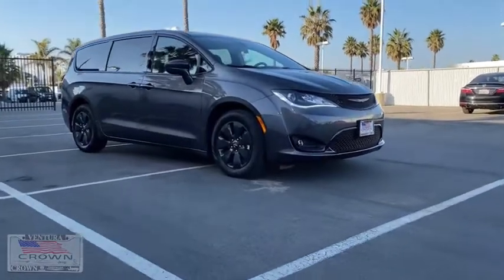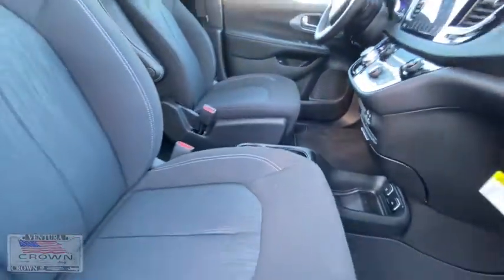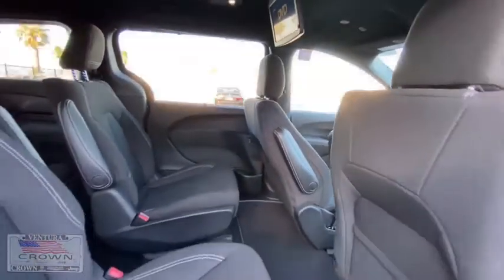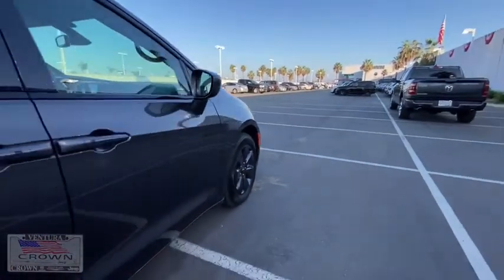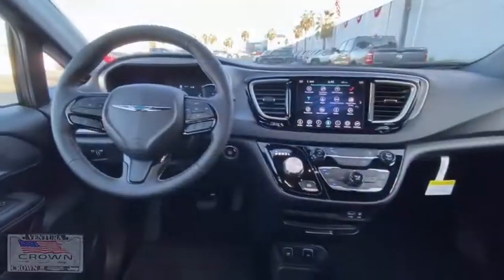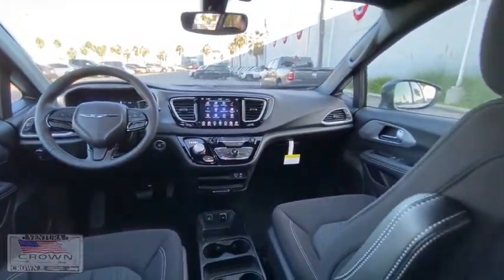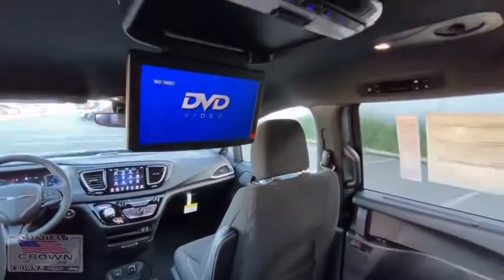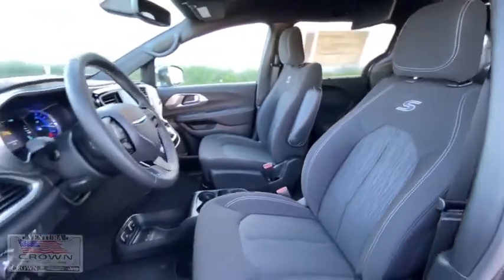2020 Chrysler Pacifica Ventura, Oxnard, San Fernando Valley, Santa Barbara, Simi Valley, CA H2515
Granite Crystal Metallic Clearcoat New 2020 Chrysler Pacifica available in Ventura, California at

2020 Chrysler Pacifica Hybrid Touring - Stock#: H2515 - VIN#: 2C4RC1H71LR282374

Crown Dodge
6300 King Drive

Granite Crystal Metallic Clearcoat 2020 Chrysler Pacifica Touring FWD 1-Speed Automatic 3.6L V6 3.6L V6.Crown Dodge is home of the low-price guarantee! Recent Arrival!Here at Crown Dodge Chrysler Jeep RAM, we believe that great service means more than just offering our new 2020 Dodge, Chrysler, Jeep, and RAM lineup. We believe that great service also includes helpful advice, friendly car financing, and the highest quality parts and repairs for your car. Our staff works hard to make your full automotive experience at our car dealership in Ventura, CA enjoyable, and we look forward to helping you today! All vehicles at Crown Dodge have our SWAT security system $995 and Clear Shield $395 pre-installed. Prices on the website do not include dealer added equipment. Price includes: $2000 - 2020 National Retail Consumer Cash 20CL1. Exp. 11/30/2020 $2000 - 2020 Retail Bonus Cash 20CLA1. Exp. 11/30/2020 $250 - National 2020 Non-Prime Retail Bonus Cash 20CL1V. Exp. 11/30/2020 $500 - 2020 MY Military Program 39CLB. Exp. 01/04/2021